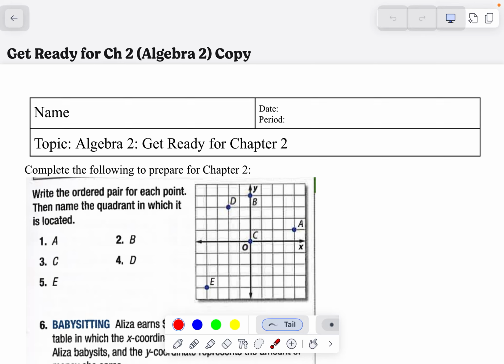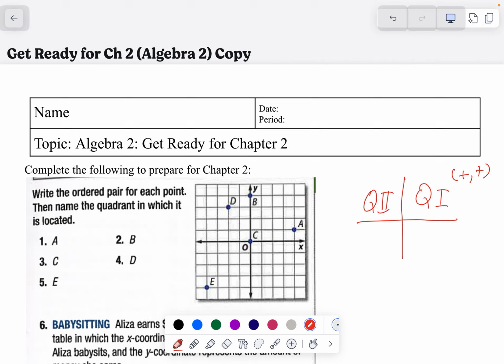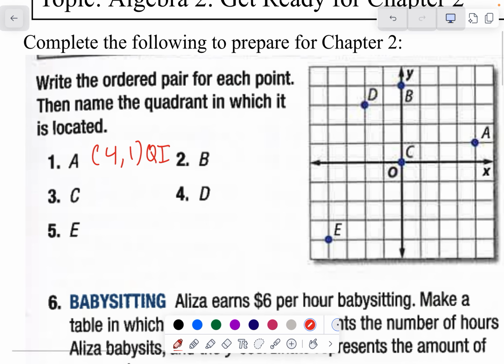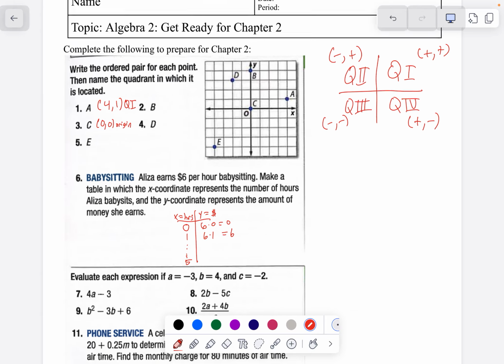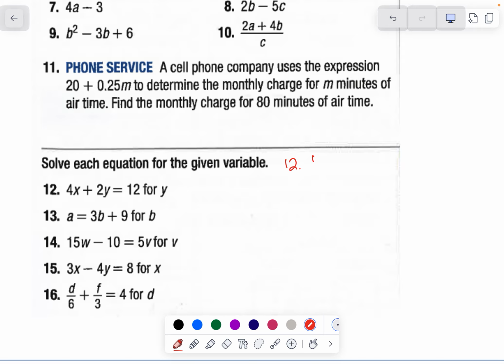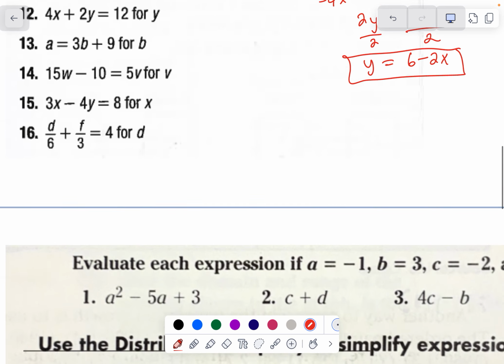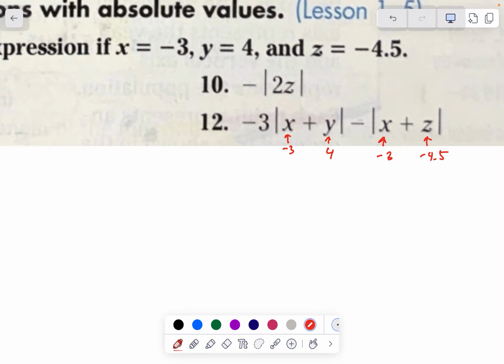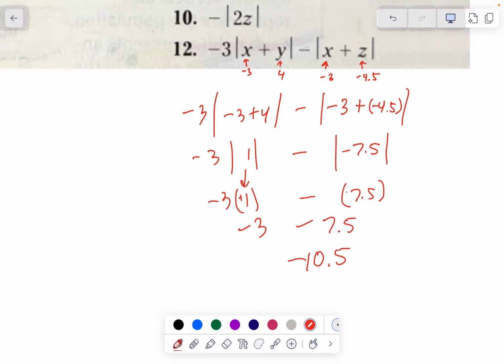Get Ready for Chapter 2 Alg 2